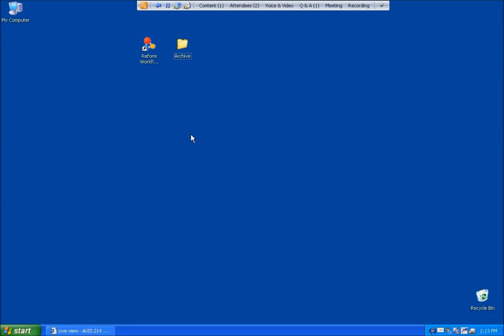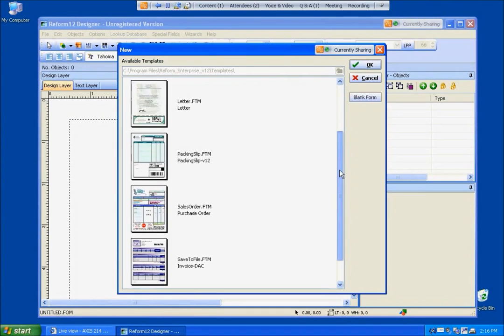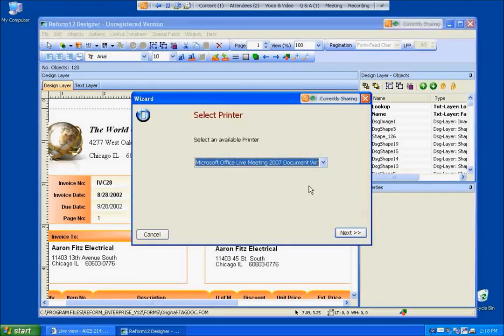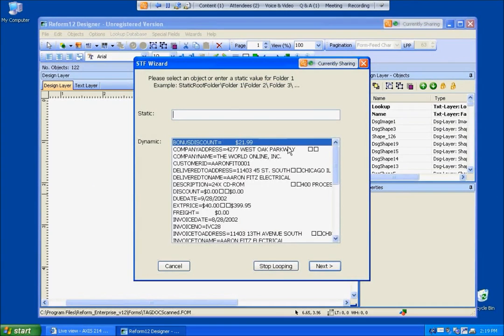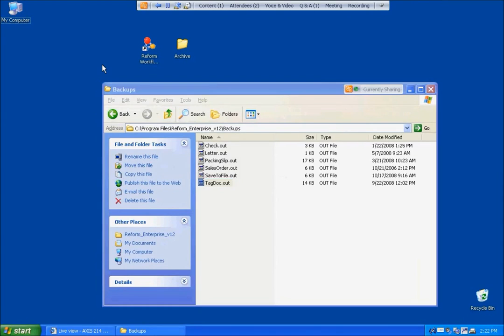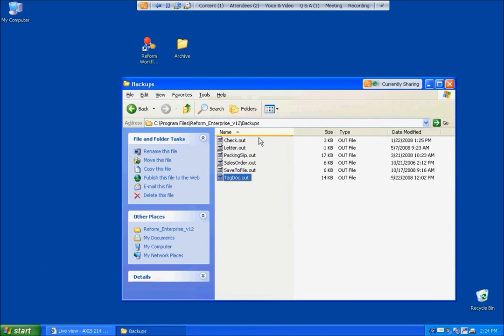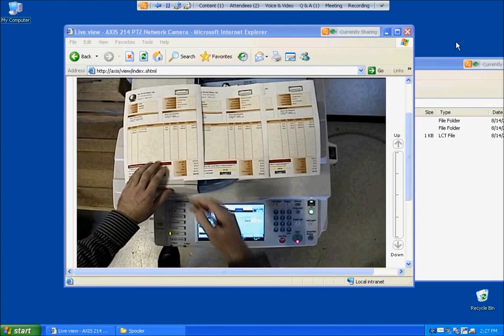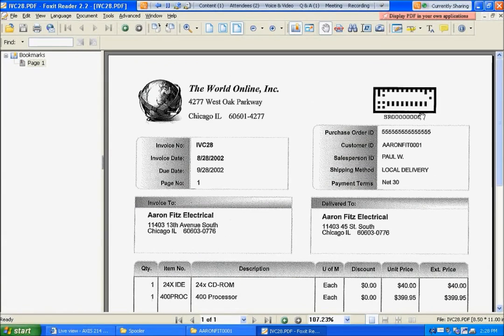Tag Doc -- Barcode & Tagging Solution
Tag Doc is a document barcode scanning solution that automates document scanning workflow processes using an MFP or printer/scanner.